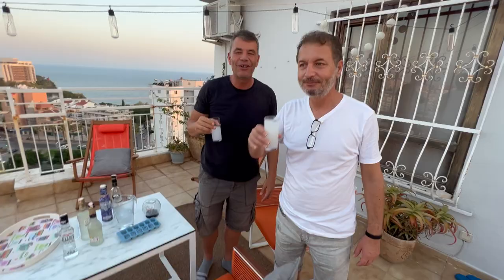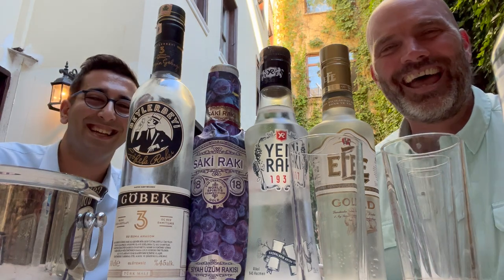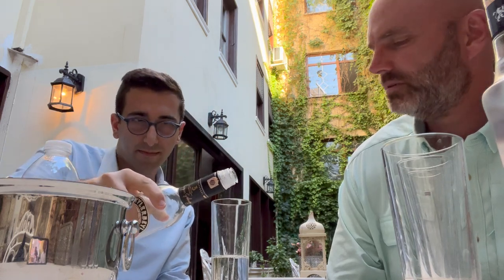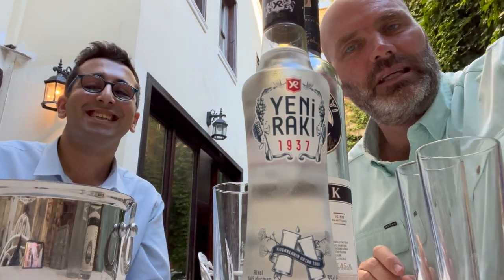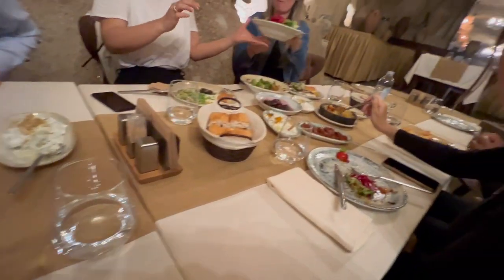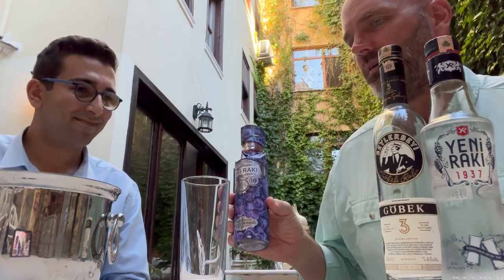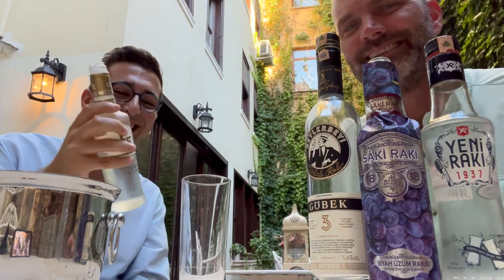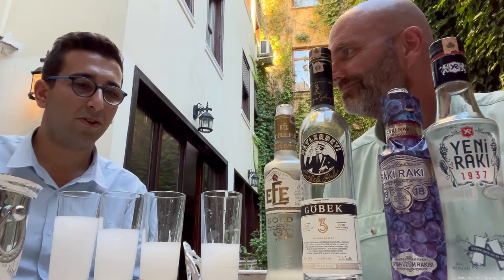Turkish Raki - My Turkish friends show us how to prepare, pair foods, toast in Turkish, & more!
In this video Jim's Turkish friends explain what's special and everything else you might want to know about Turkish Raki.

Raki is a traditional alcoholic drink that is often enjoyed as an aperitif or with meals in Turkey. It is an anise-flavored spirit, similar to Greek ouzo and other anise-flavored liquors. To prepare and serve Turkish raki, follow these steps:

Ingredients:

Turkish raki
Water
Ice cubes
Instructions:

Choose the Right Glass: Turkish raki is typically served in a tall, slim glass known as a "balloon" glass or "tulip" glass. The shape of the glass helps enhance the aroma and flavor of the drink.

Chill the Glass: Before pouring the raki, place the glass in the freezer or fridge for a few minutes to chill it. This will keep the drink cool and refreshing.

Measure the Raki: Pour the desired amount of raki into the chilled glass. The usual serving size is about one-third to half of the glass.

Add Water: Turkish raki is usually consumed diluted with water, which creates a milky-white appearance known as "louche." Start by adding cold water to the glass, pouring it slowly over the raki. The ratio of water to raki varies depending on personal preference, but a common ratio is around 1 part raki to 2-3 parts water. Some people prefer to add an ice cube or two to the drink as well.

Stir Gently: After adding the water, give the mixture a gentle stir with a long spoon to ensure proper blending of the raki and water.

Serve with Meze: Turkish raki is often enjoyed with meze, which are a variety of small dishes, similar to appetizers. Traditional meze options include olives, cheese, cured meats, pickles, and various spreads.

Enjoy Slowly: Turkish raki is meant to be savored slowly and enjoyed with good company and conversation. Take your time to appreciate the anise flavor and the social aspect of drinking raki.

Important Note: Turkish raki is a strong alcoholic beverage, typically with an alcohol content around 40-45%. As with any alcoholic drink, it's essential to drink responsibly and be mindful of your limits.

Remember that the process of preparing Turkish raki may vary slightly from one region to another or based on individual preferences. Feel free to adjust the water-to-raki ratio according to your taste. Enjoy your Turkish raki experience!